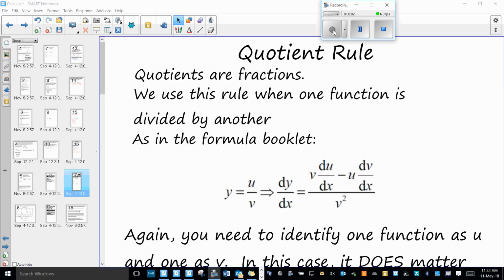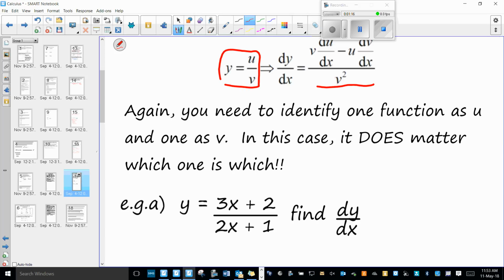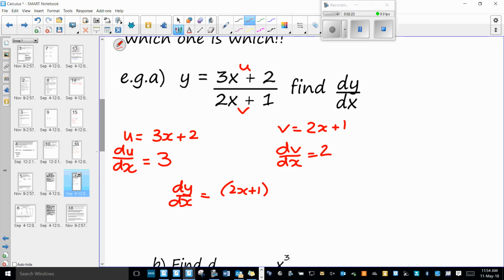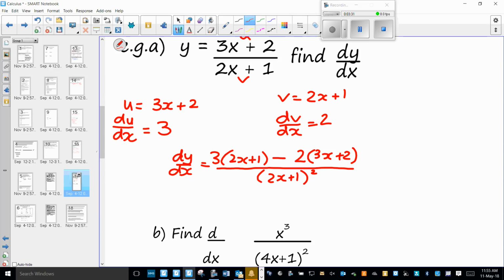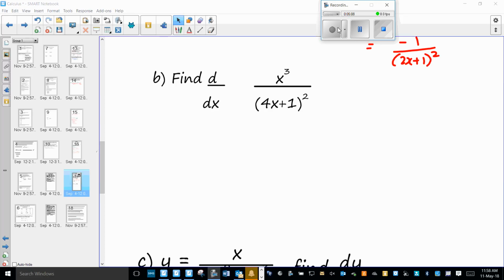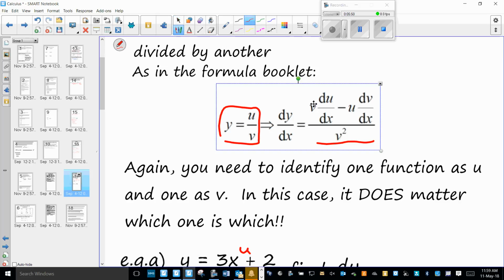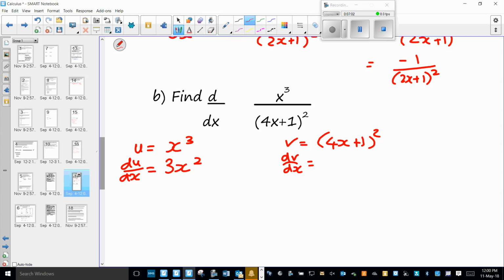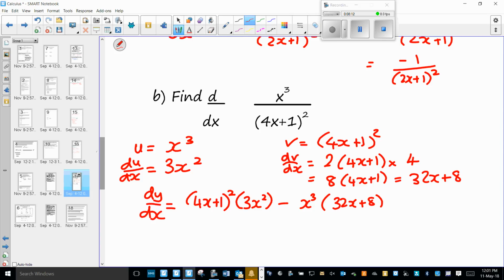quotient rule part 1